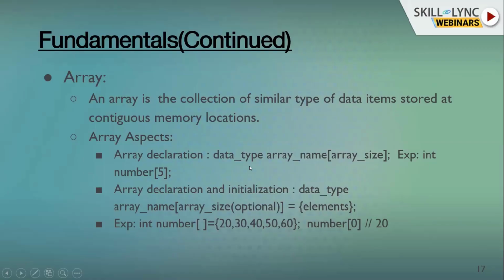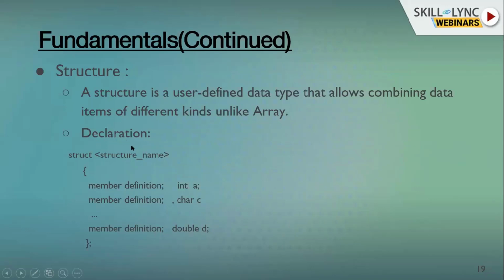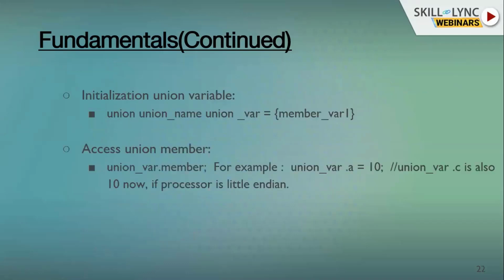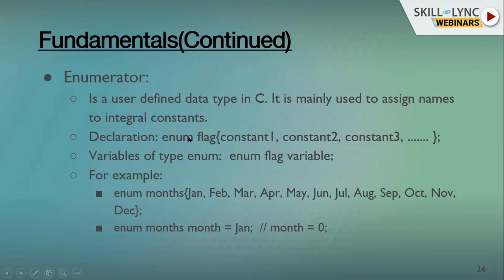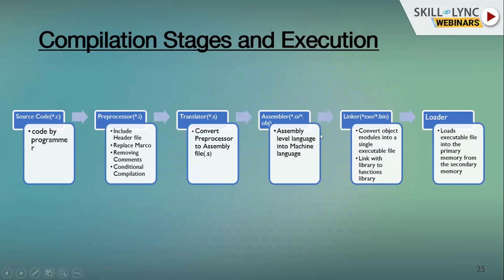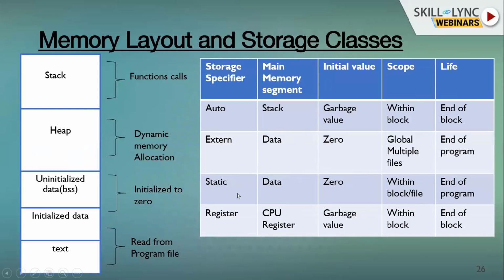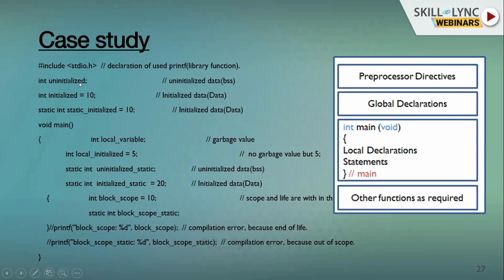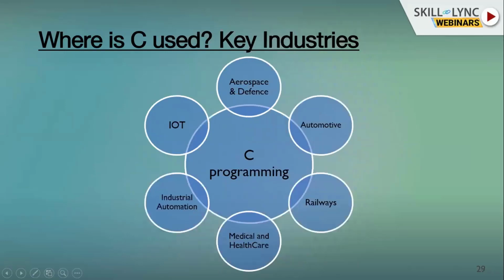Introduction to C Programming (Part - 2) | Computer Science Workshop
We will talk about “Introduction to C programming” in this workshop. Our instructor tells us C programming, the history of C programming, fundamentals & features of C programming, compilation stages & execution, memory layout and storage classes, where to use and how to use the C programming etc. We also discuss the various career paths and job opportunities.

1. Skill-Lync is an e-learning platform for Engineering students with 1000+ positive reviews on Google.
2. Learn industry-oriented technical skills.
3. Work on 15+ Industry oriented projects. Create a strong profile that will help you get recruited.
4. Have a look at the profile of a student of ours
5. Attend live video conferencing support sessions every week.
6. Interact with industry experts and Skill-Lync support team 24/7 to get your doubts clarified
7. Get recruited with help from our placement assistance team.